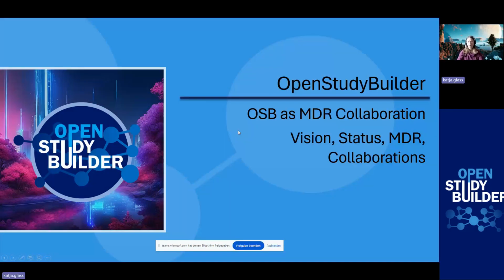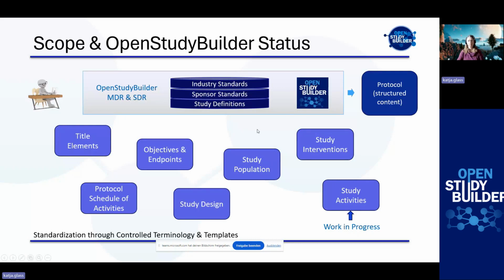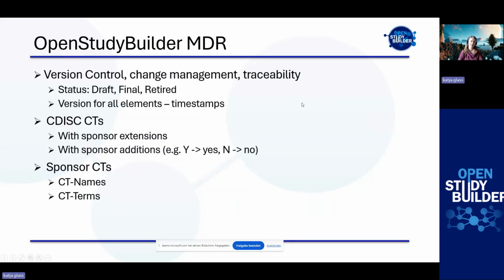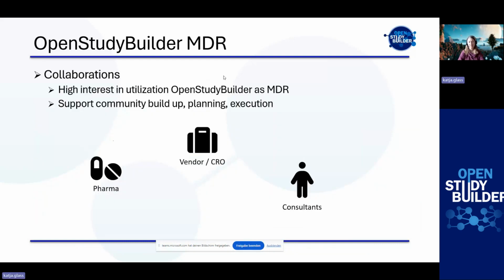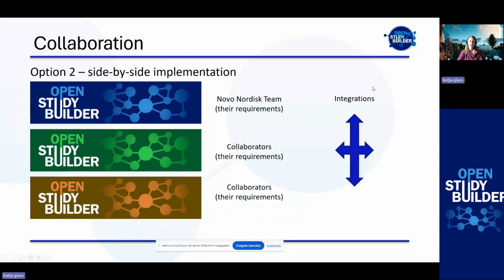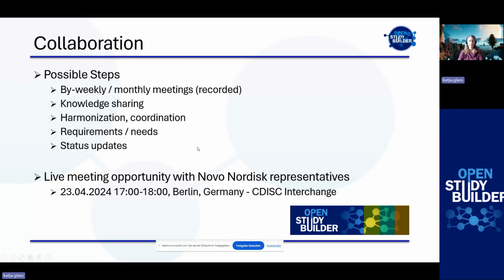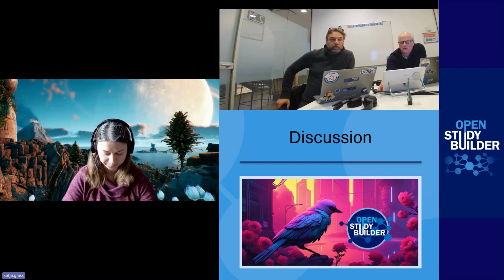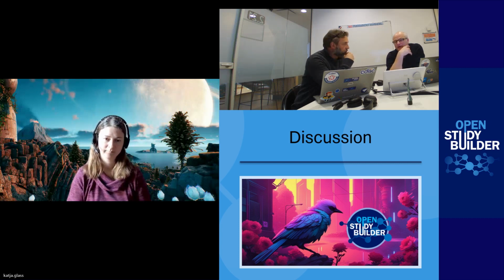OpenStudyBuilder as MDR Collaboration - 2024-03-11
Given the significant interest in leveraging OpenStudyBuilder as a Medata Repository (MDR), we're launching a dedicated collaborative working group. This group will serve as a platform for coordinating efforts, harmonizing methodologies, and fostering a culture of knowledge sharing. This video is the recording of the kick-off meeting.

🔹 We gained insights into the scope and focus of OpenStudyBuilder, specifically tailored for the MDR use case.
🔹 We had engaging dynamic discussions